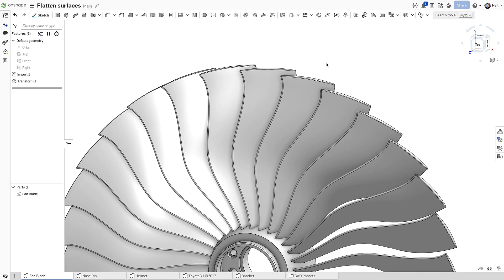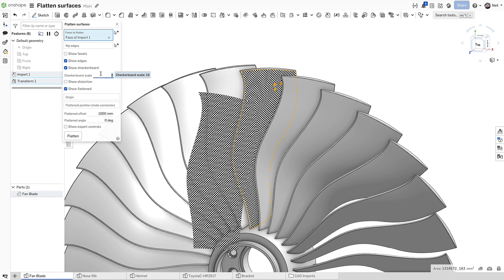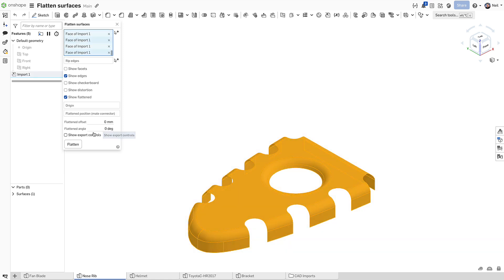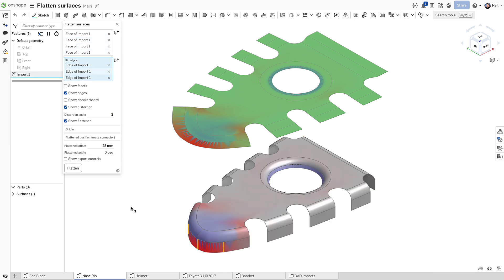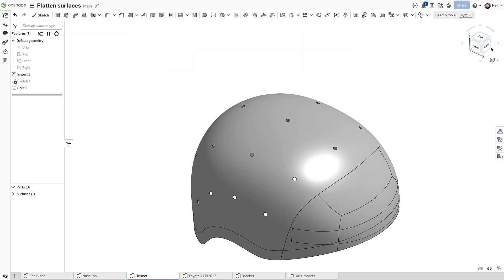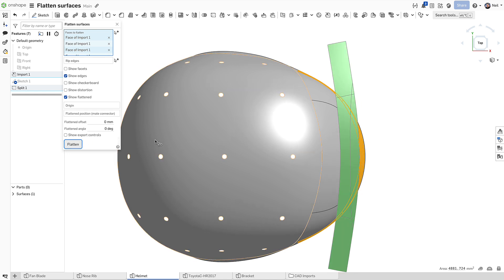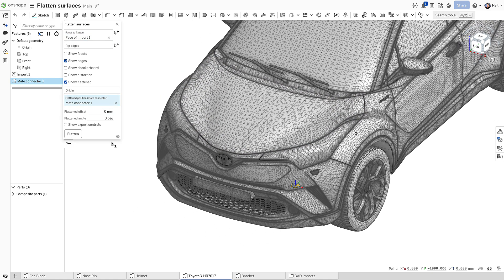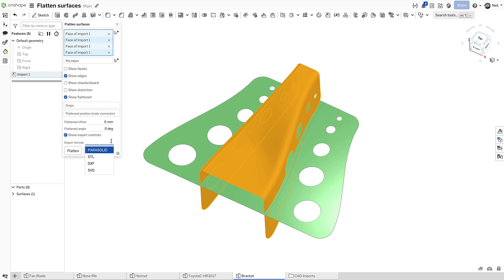Flatten Surface in Onshape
Onshape's “Flatten Surface” empowers designers to transform complex 3D surfaces into precise, manufacturable flat patterns.

Drawing from industry-leading practices, Onshape’s Surface Flattening feature offers more than just a tool – it’s a new capability that prioritizes speed, accuracy, and collaboration.